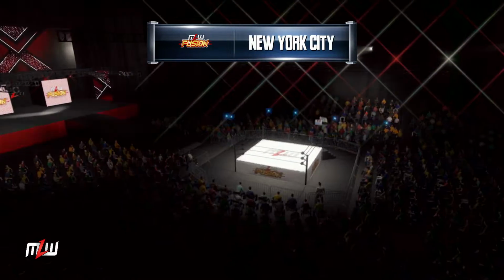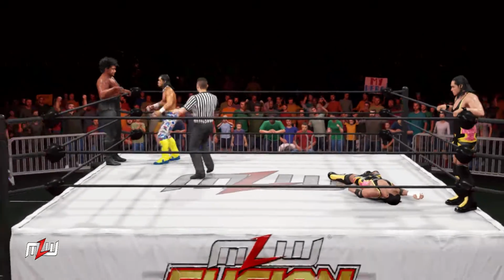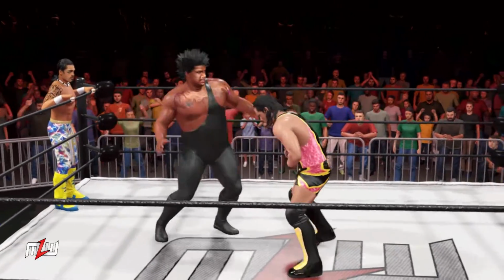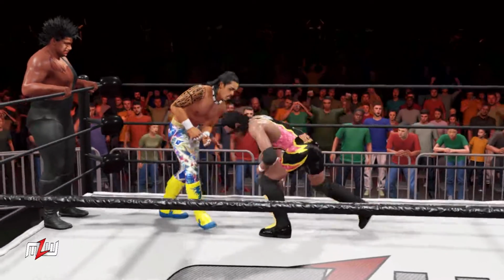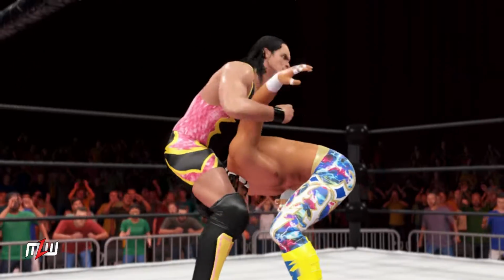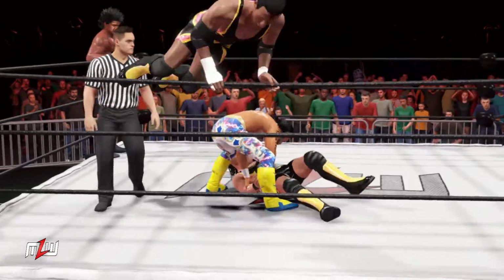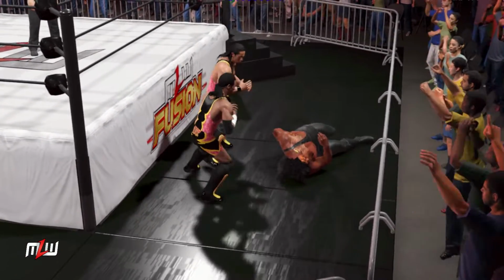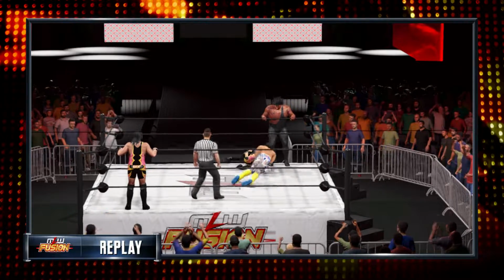Samoan SWAT Team vs Los Maximos / Tag Team Match / MLW Fusion #156 / WWE 2K22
WWE 2K22
Samoan SWAT Team (Lance Anoa'i & Juicy Finau) vs Los Maximos (Jose Maximo & Joel Maximo)
Tag Team Match
MLW Fusion #156